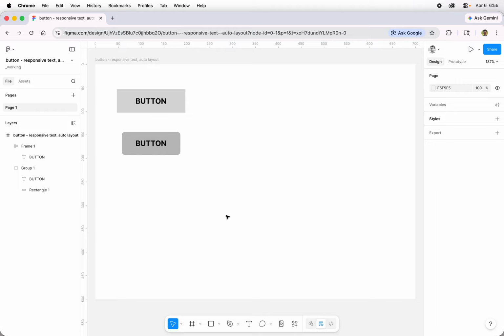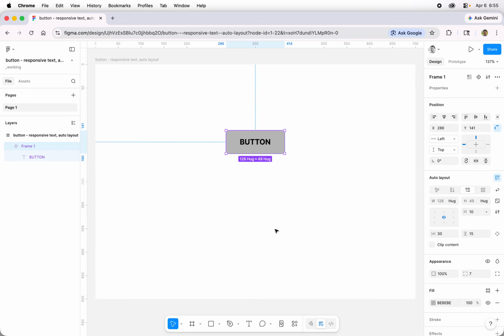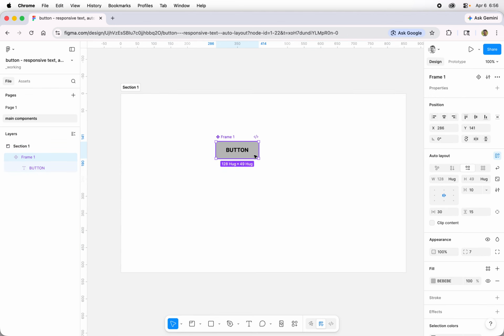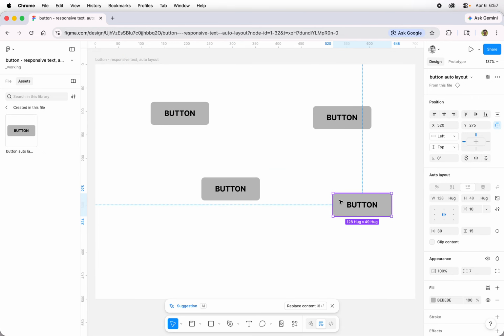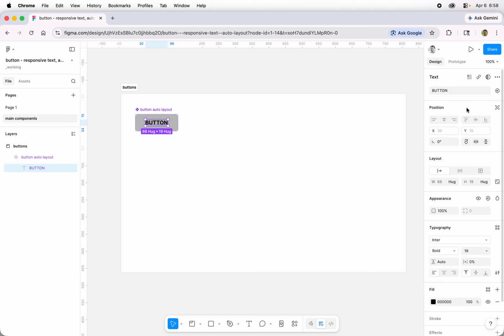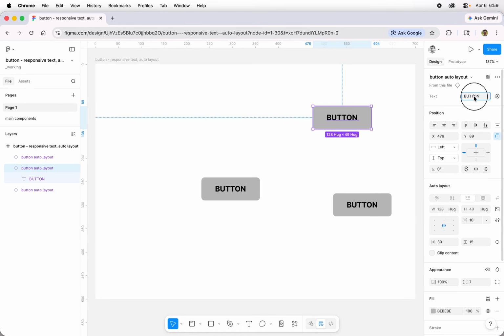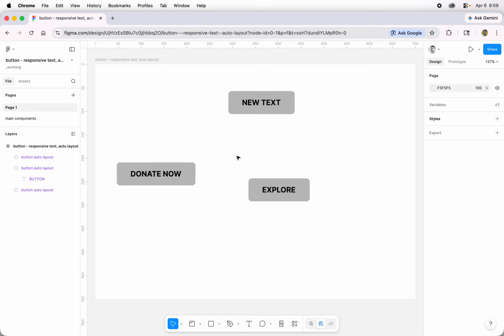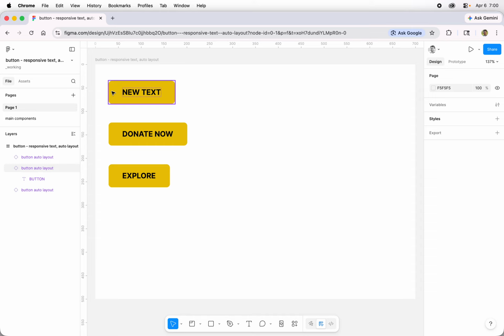Figma - Create a Button as a Main Component and apply the Text Property to edit the button text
Create a Button as a Main Component in Figma is a good first step to creating a consistent design element.

Adding a Text Property will allow you to edit the button text in your prototypes faster and keep your design consistency.